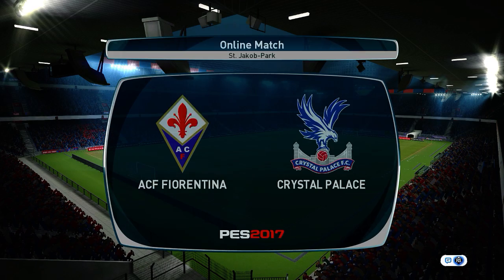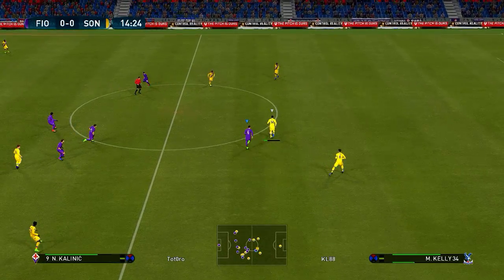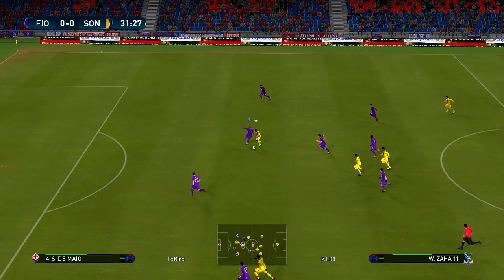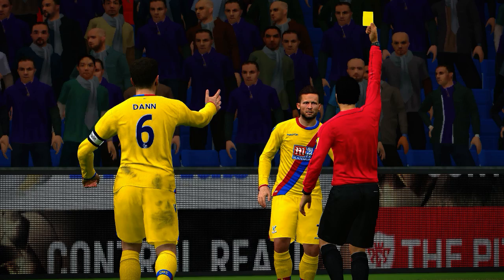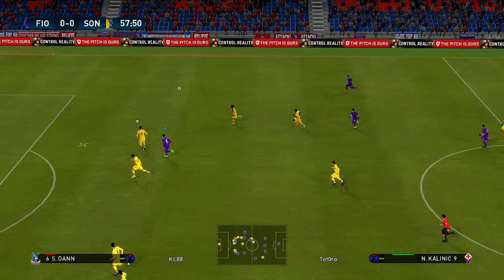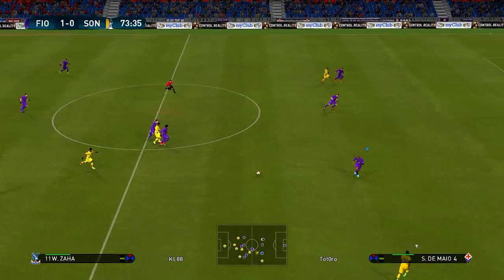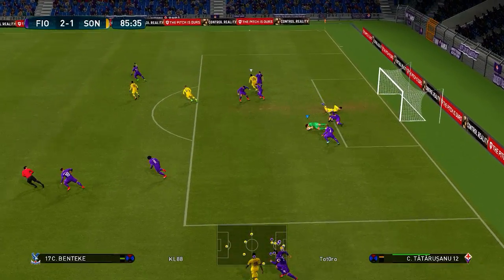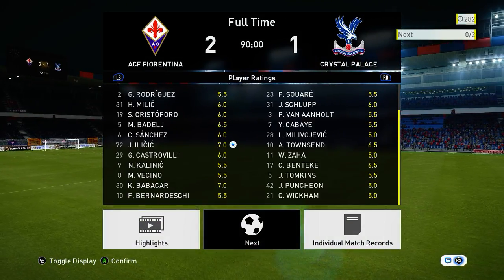PES 2017: Tot0ro (Fiorentina) 2 - 1 KL88 (Crystal Palace)